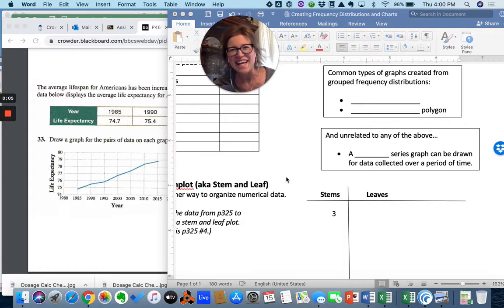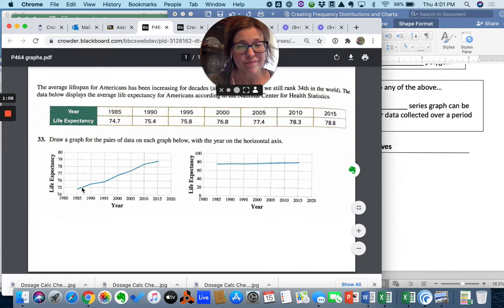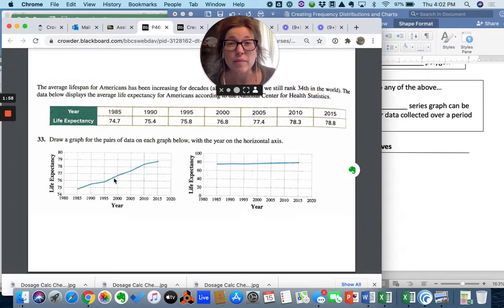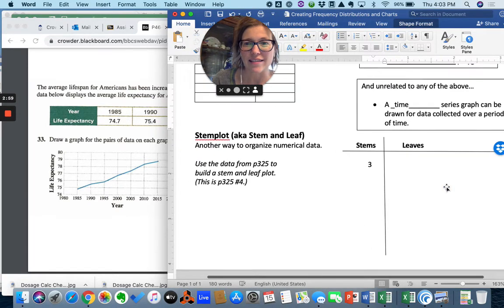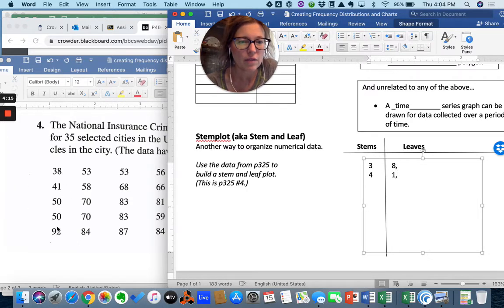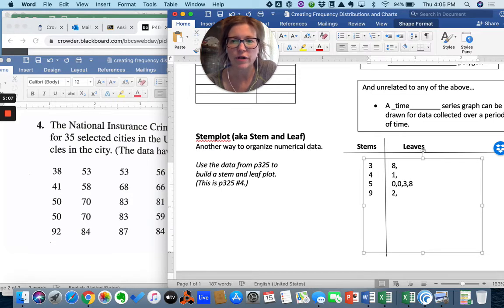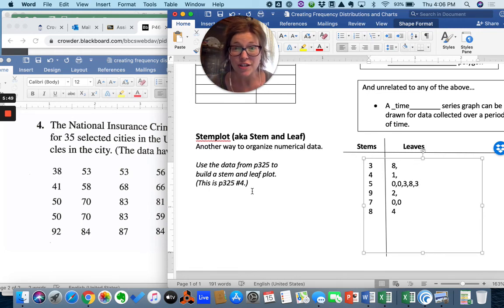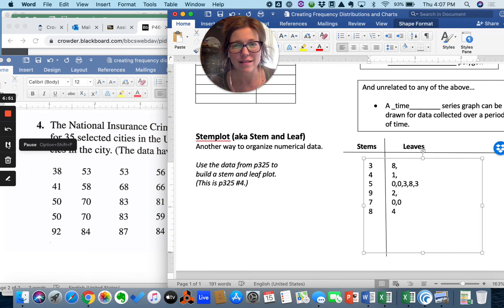Creating Frequency Distributions & Charts: Time Series Graph and Stem & Leaf Plot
The video references the page number from the old edition. You will find the Stem and Leaf example on p366 of your text.